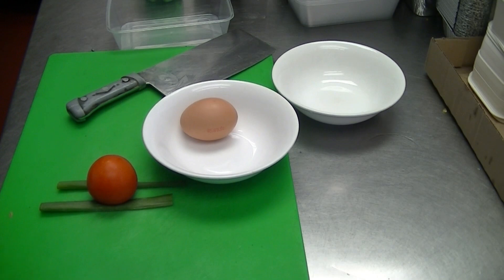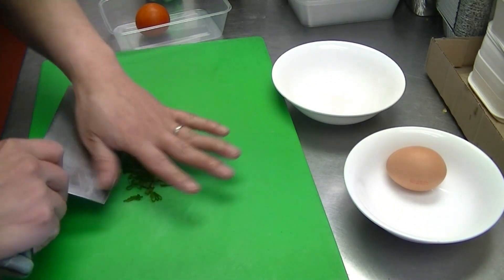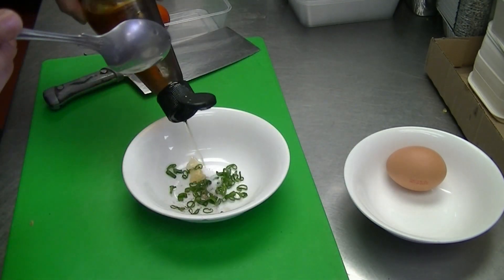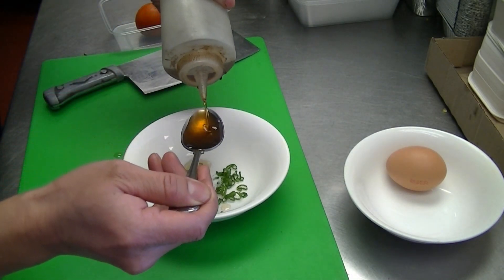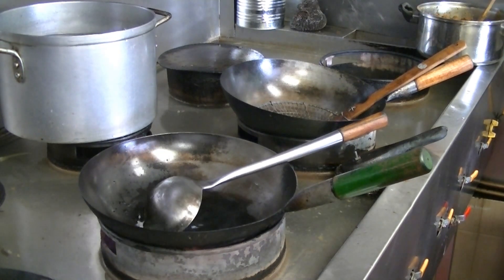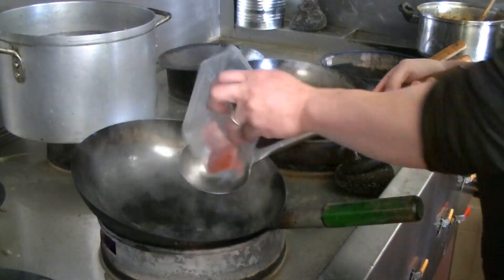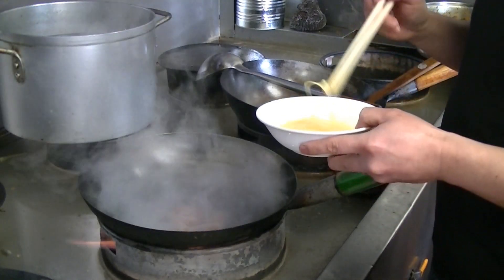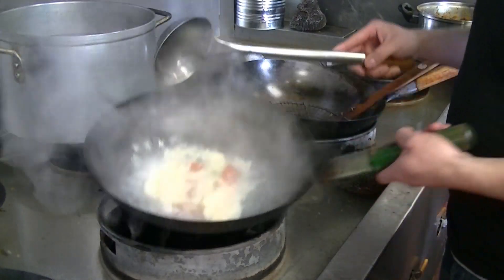Egg and tomato soup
Egg and tomato soup is light, super quick to make and tasty. The egg gives protein and tomato is rich in vitamins. All in all; it's a quick and nutritious addition to the table. This soup include few dashes of pepper, sesame oil and some spring onions. A notable taste is a slight sourness with the presence of vinegar. Below is my simple recipe for this simple soup.

Ingredients;
1 egg
1 medium size tomato
250 ml water
1g salt
1g msg
Dash of pepper powder
Dash of sesame oil
1 tablespoon brown (malt) vinegar

Put all the condiments and spring onion in a bowl.
Break the egg in a separate bowl and beat it well.
Bring water to fully boiled in a wok/pan.
Pour the egg in, once the water boils again turn heat off